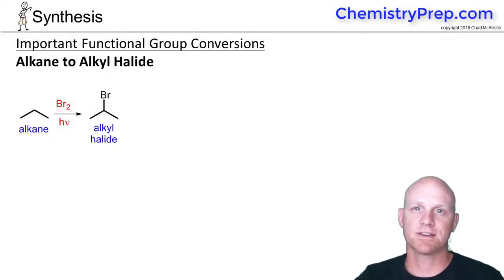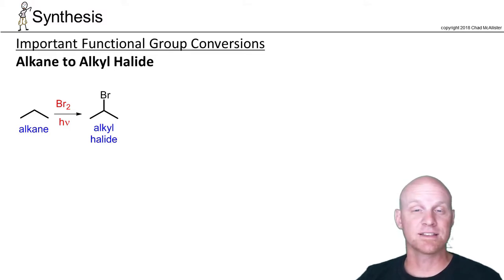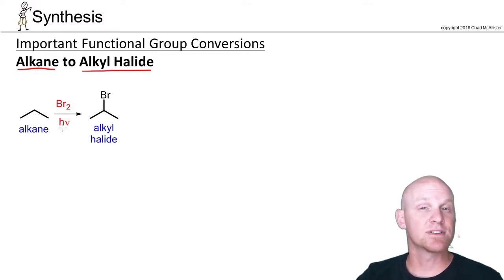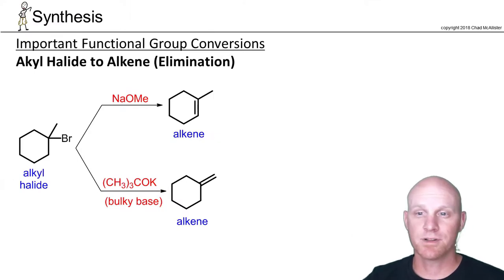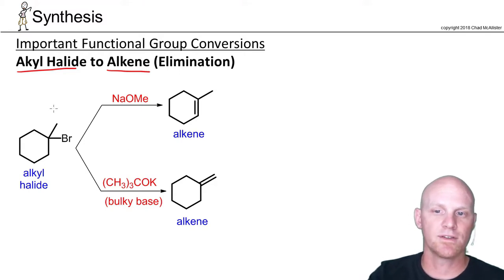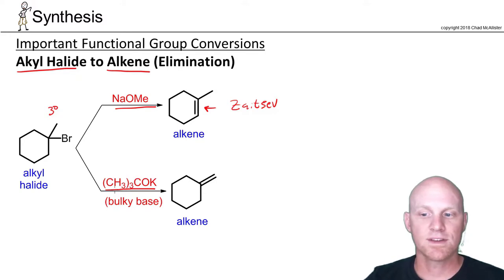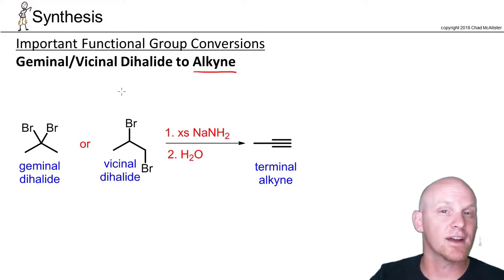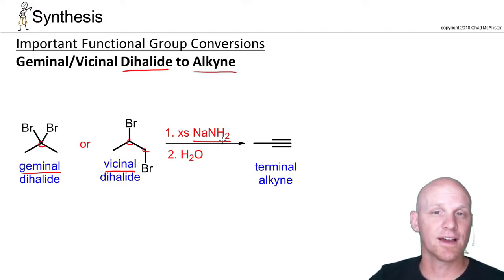11.1 Functional Group Conversions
Chad breaks down Functional Group Conversions including Alkane to Alkyl Halide, Alkyl Halide to Aklene, and Alkyl Dihalide to Alkyne.

Happy Studying!